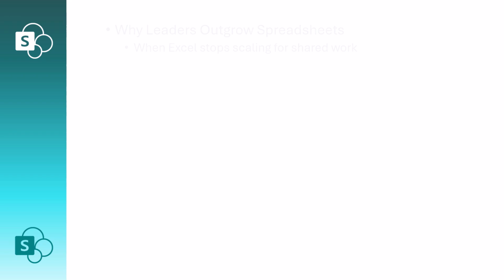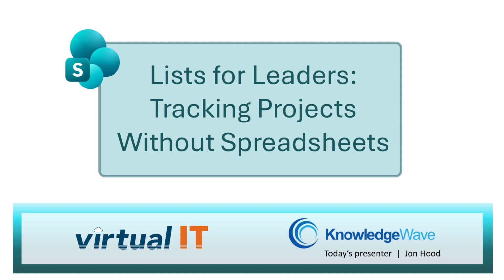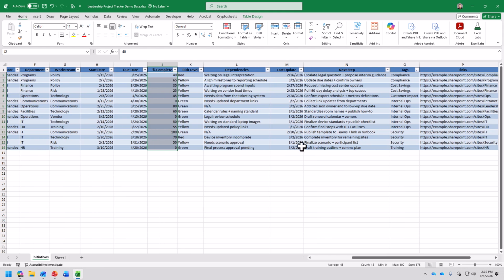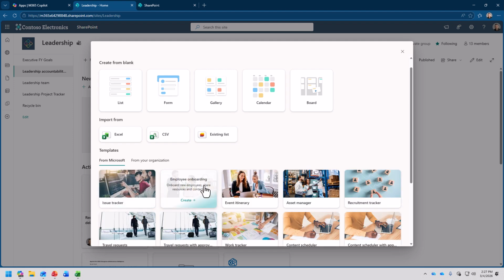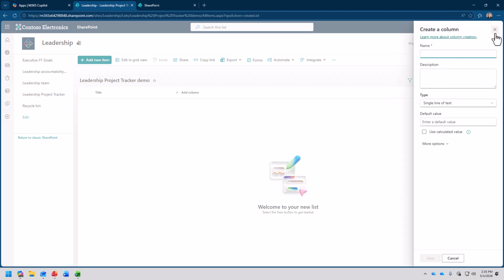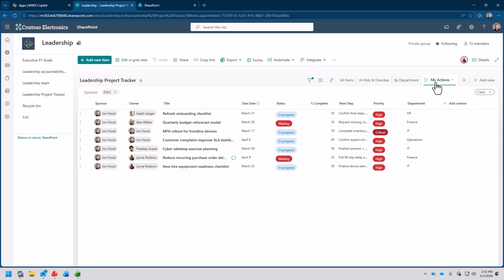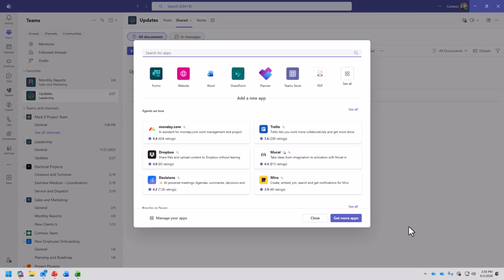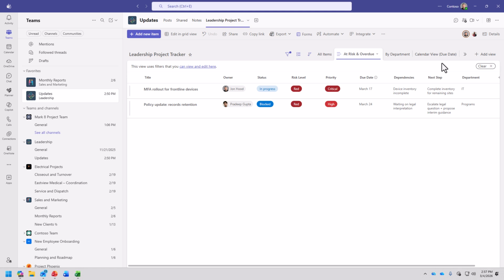Lists for Leaders - Tracking Projects WIthout Spreadsheets (Webinar)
Keeping track of projects shouldn’t require endless spreadsheets and complicated systems. In this episode of Lists for Leaders, we explore a simpler way to stay organized, monitor progress, and keep your team aligned without relying on spreadsheets.

Learn how leaders can use structured lists to track tasks, manage priorities, and maintain visibility across projects. Whether you’re overseeing internal initiatives or coordinating with your team, this approach helps streamline project tracking and keeps everything moving forward.

If you’re looking for a cleaner, more efficient way to manage projects, this video will show you how lists can become a powerful tool in your leadership toolkit.